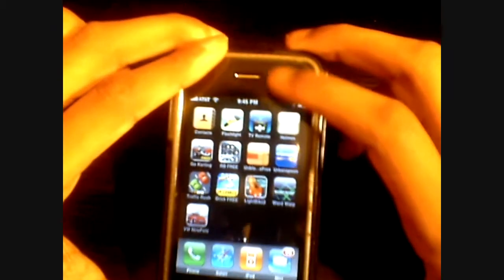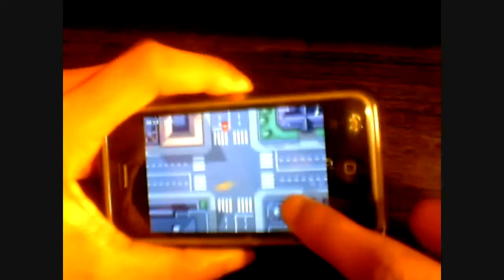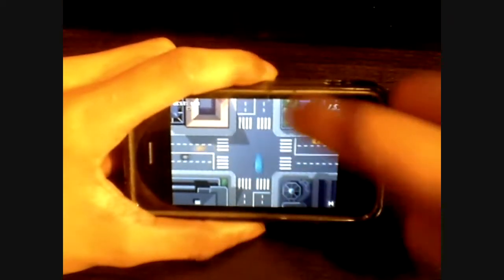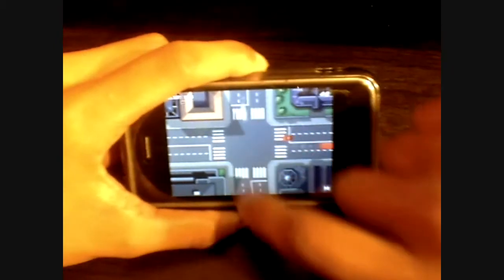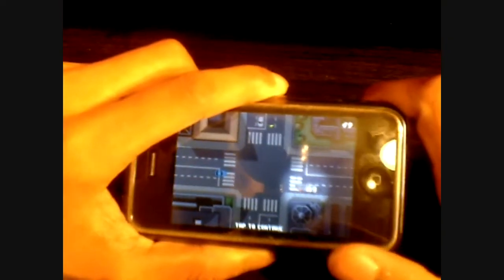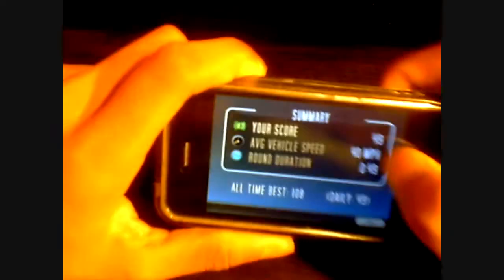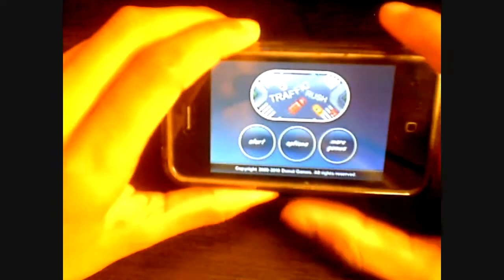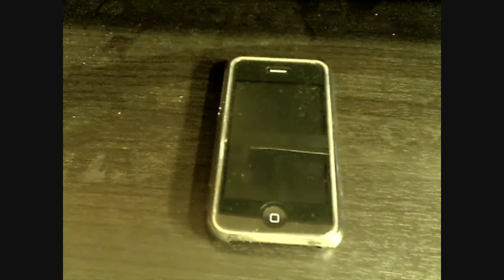Traffic Rush App Review/ Challenge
Review of the Traffic Rush app for the I phone/I pod.   Fun game to play when your bored.   Keeps you occupied and makes you have a fun time.